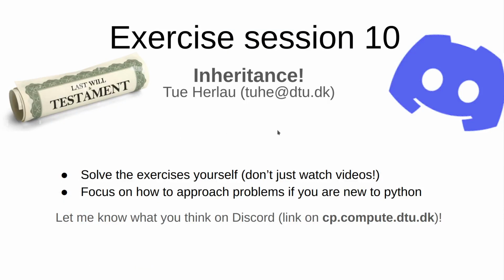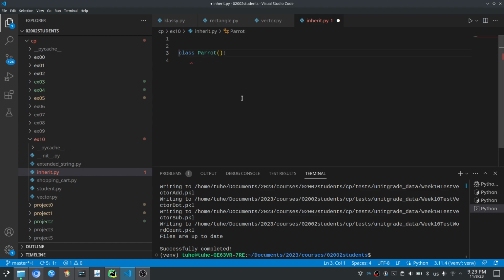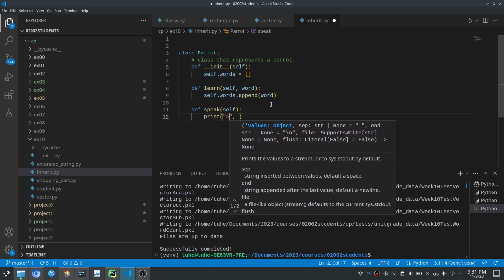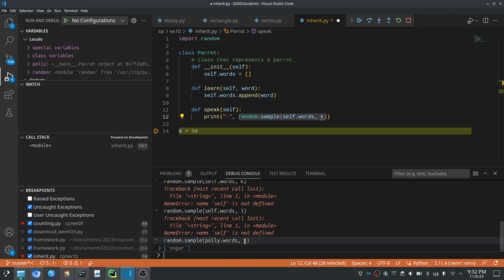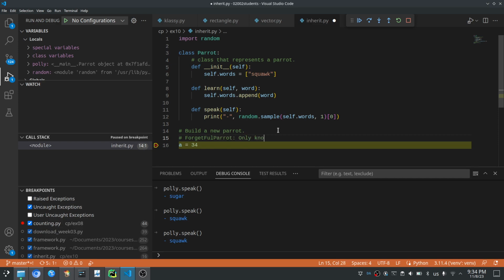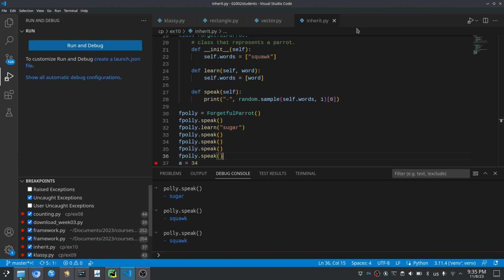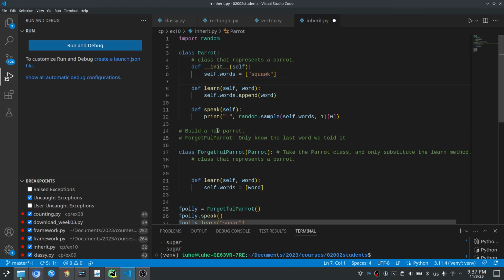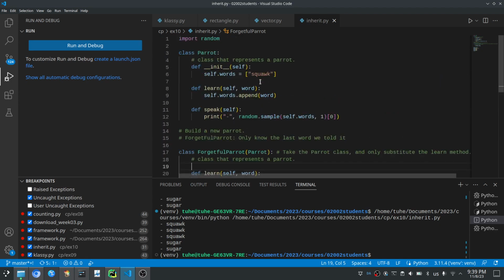Exercise 10: Inheritance